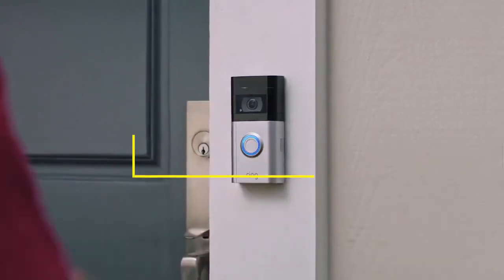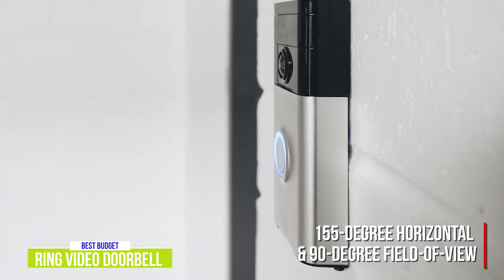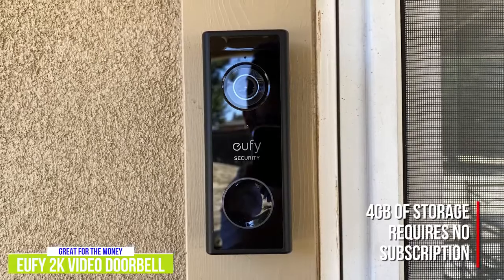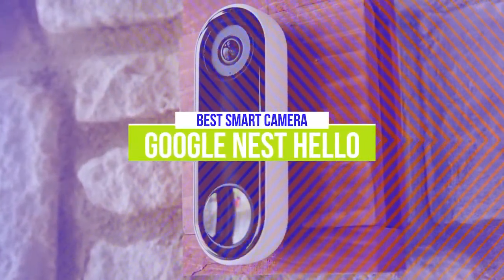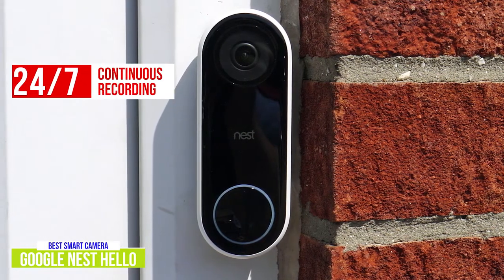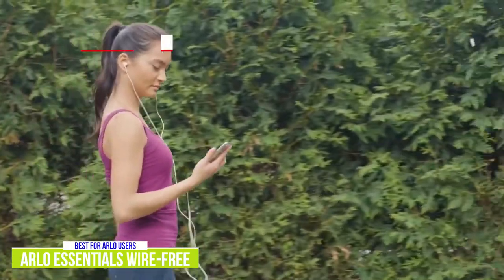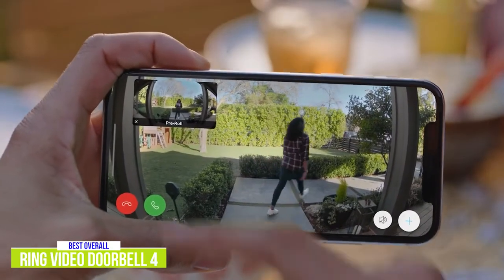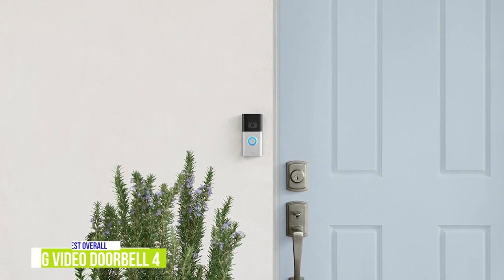5 Best Doorbell Cameras in 2021||Top 5 Best Doorbell Cameras! 2021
Welcome to the selling Products
👉5 - Ring Video Doorbell
👉4 - Eufy 2K Video Doorbell
👉2 - Arlo Essentials Wire-Free
👉1 - Ring Video DoorBell 4

Doorbell cameras offer an easy solution to home security and make the process of receiving parcels easier and more efficient. They are becoming more and more popular with a variety of different models and features- some can be simple as a straight video feed or while others have features with facial recognition so that your Alexa or Google Home can announce who’s at the door.

In this video, we’ll be comparing the 5 Best Doorbell Cameras that are designed for different kinds of users. We will take into account performance, features, and price; so you can decide which is best for you.  All the products on our list were selected based on their own inherent strengths and features.

We’ll be comparing the Ring Video Doorbell, Eufy 2K Video Doorbell, Google Nest Hello, Arlo Essentials Wire-Free, and the Ring Video DoorBell 4; which are all great options if you’re in the market for a Doorbell Camera.

We’ll break down which Doorbell Camera is best for you, and what you can expect to get in return for your money.  We’ll help you decide if one of the models on our list seems like a great purchase.

The purpose of this channel is to help customers simplify purchase decisions, reducing the hours of research to a 5-minute video.

Important Notice:-
Option: You can Demand Product by your Price arrangement.